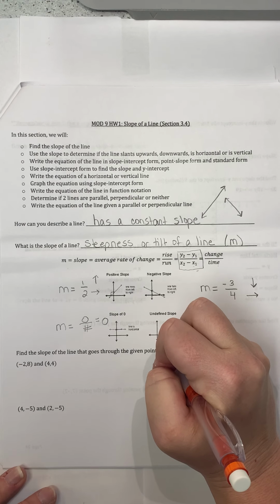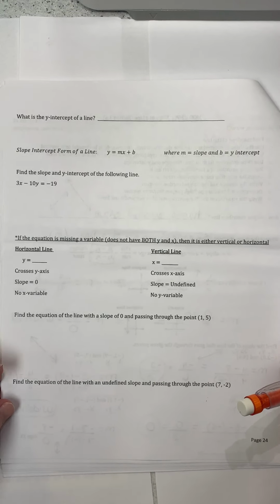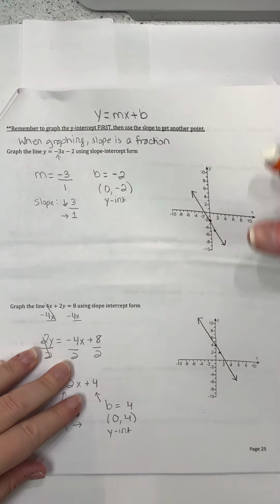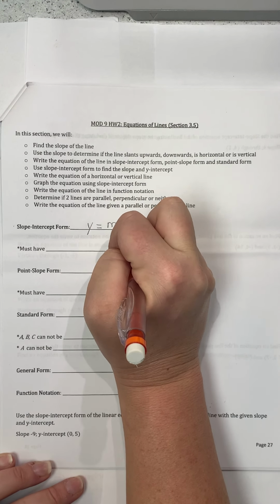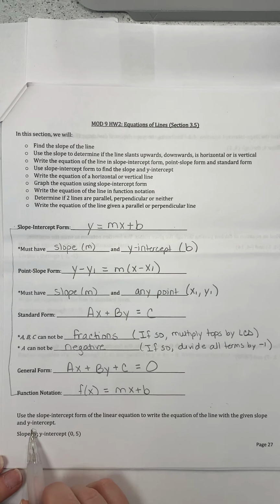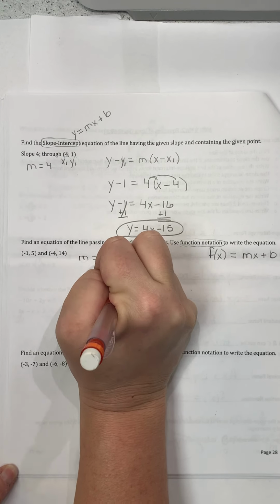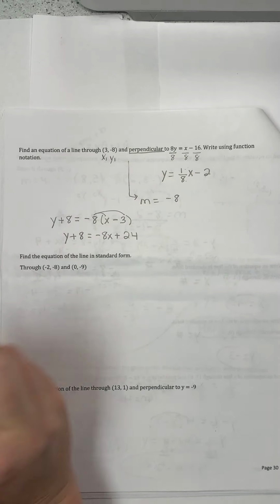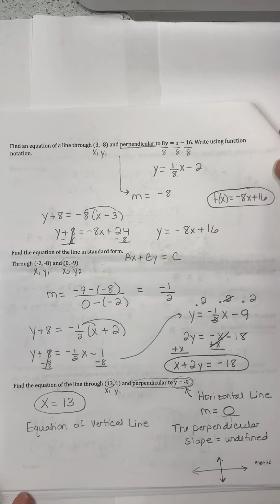Module 9 - HW 1 & HW2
Slope of a line and equations for lines. Parallel lines and perpendicular lines are also discussed.